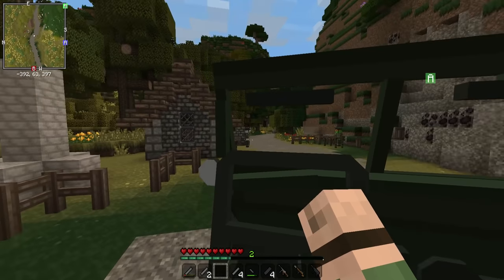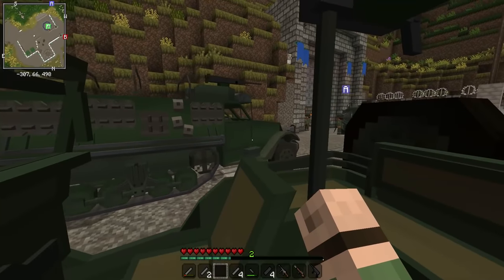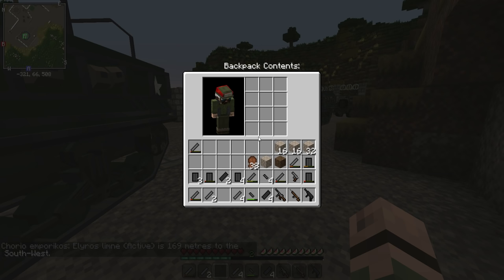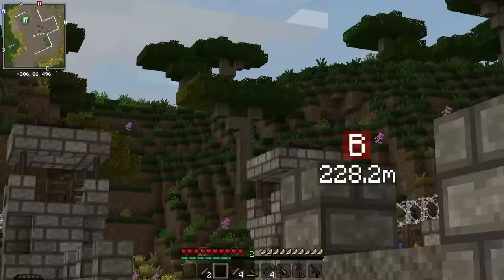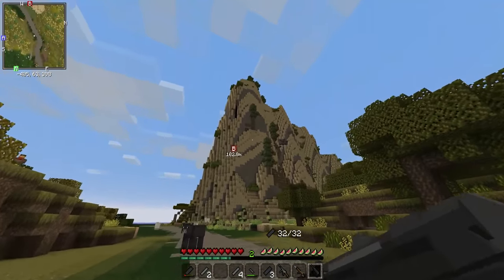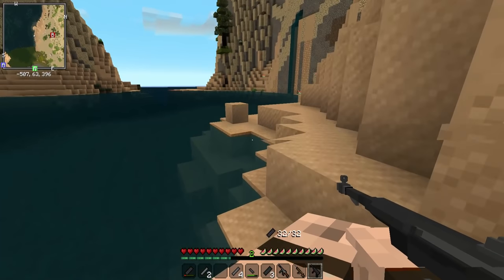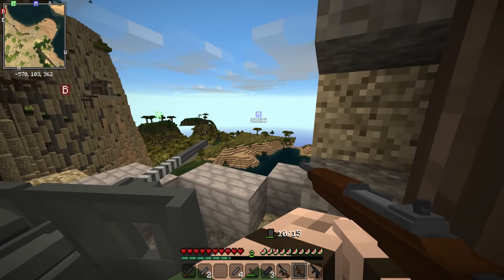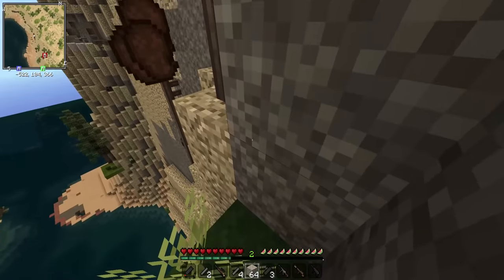ATTACK THE FLAK! - Minecraft WW2 (Heroes & Generals) - S1E4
Sadly, I will no longer be continuing to produce content for my YouTube channel, however, I am very thankful for the support and comments! ❤️